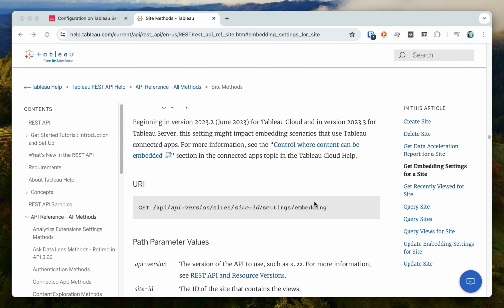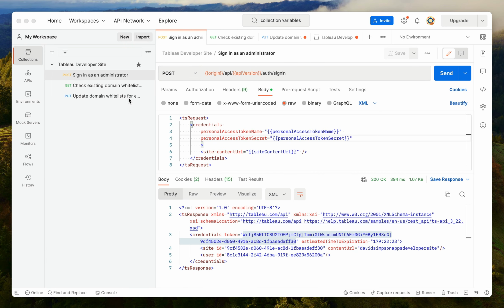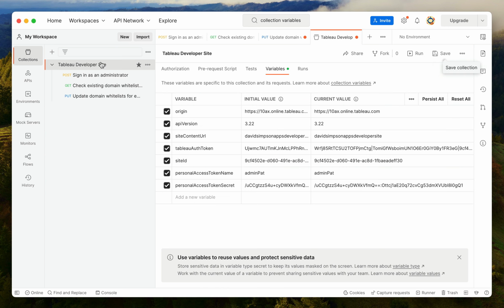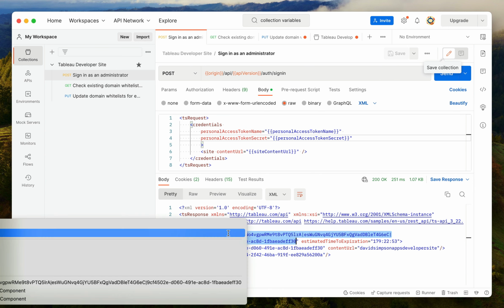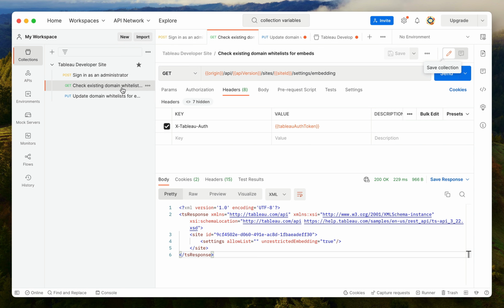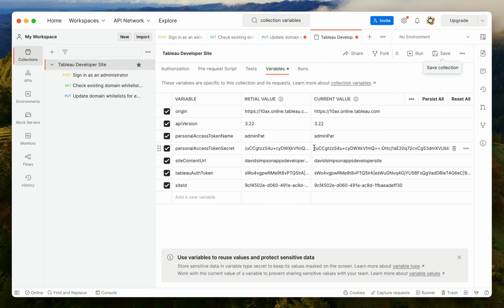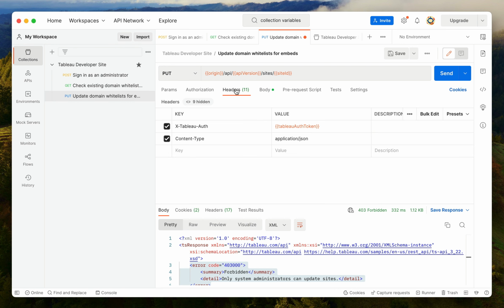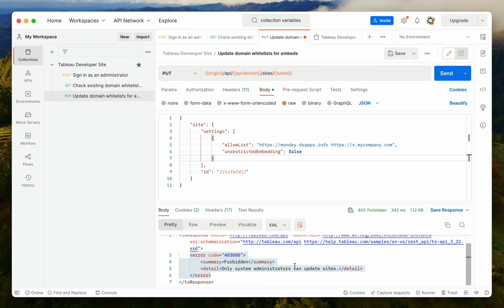Tableau Cloud • How to check domain allow lists for embedding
This involves using the Tableau REST API, so to. make it easier, we're using Postman

Please note: All Tableau personal access tokens and auth tokens were invalidated after this demonstration was completed.